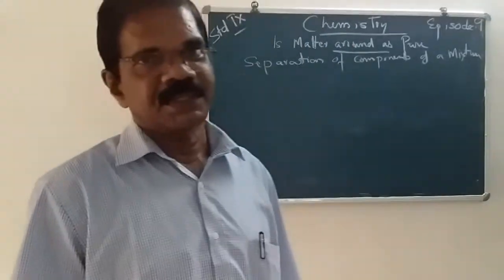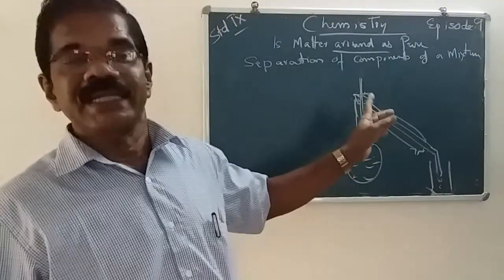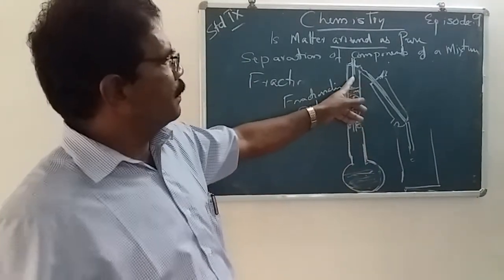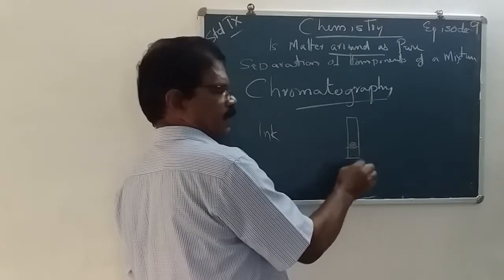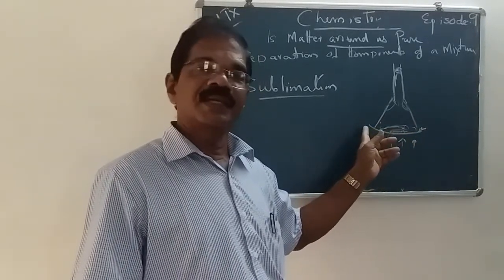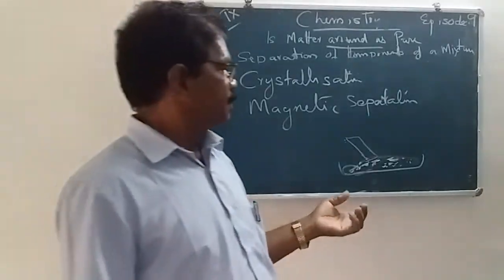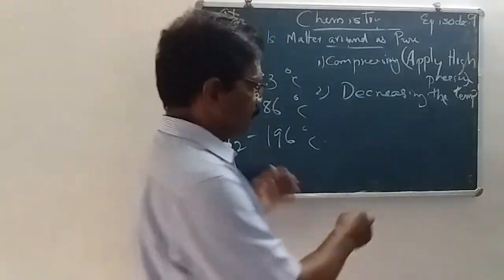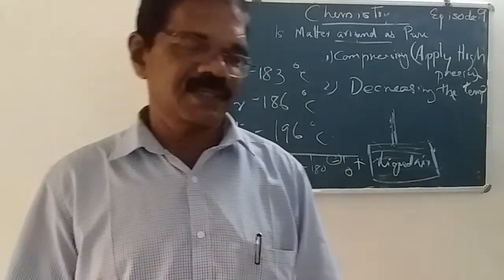HMCS CLASS IX CHEMISTRY EPISODE 9